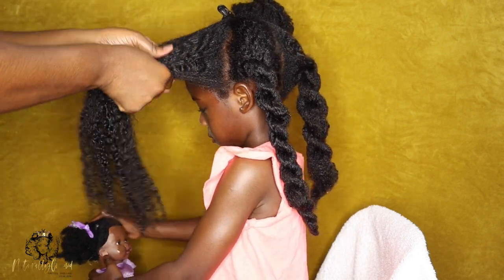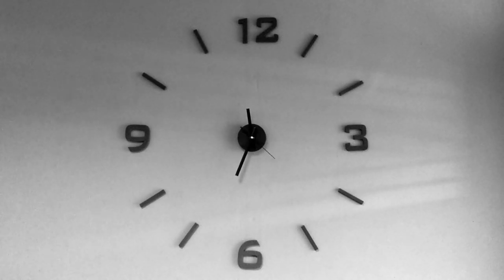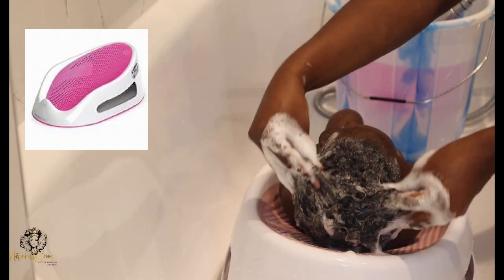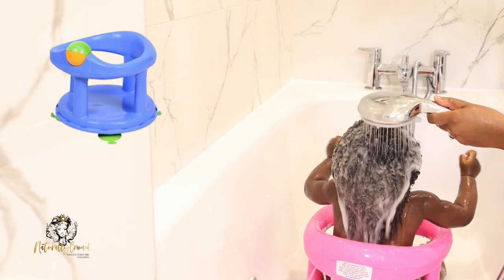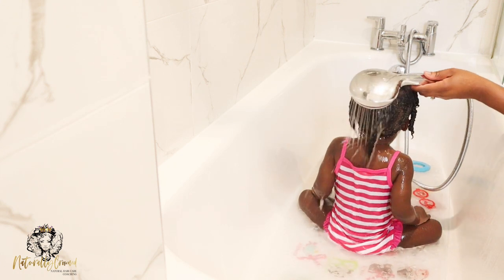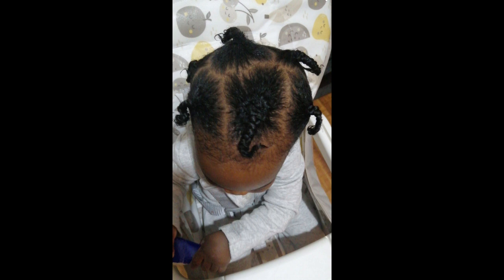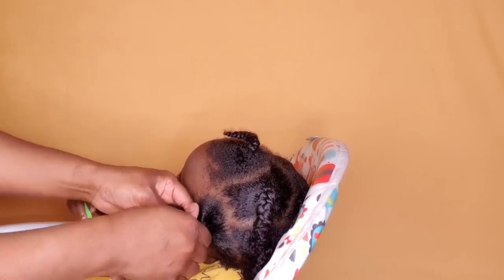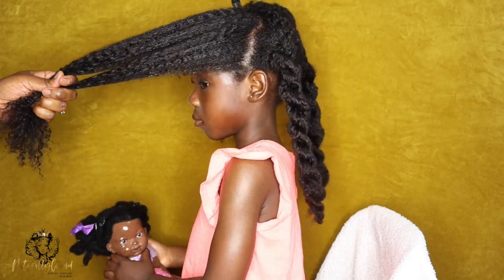How to train baby to get hair done | How to prevent a stressed child and tears on hair days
How to train baby to get hair done - How to prevent a stressed child and tears on hair days. If you are a mum and your child is always stressed and in tears on hair days, I've got you! In today's video I'll be sharing how I hair train my children from newborn +, this is honestly my secret to children who are calm, happy and willing for me to do their hair.
FREE GUIDE: How to create an effective regime for your child's natural hair.
WORK WITH ME
AMAZON SHOP
Products used in video:
Bath seat
Bath support